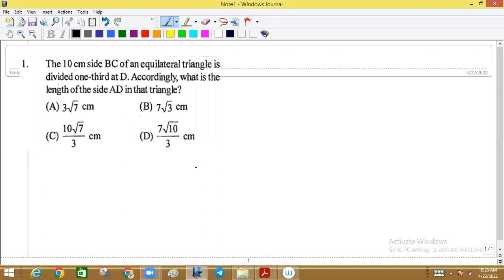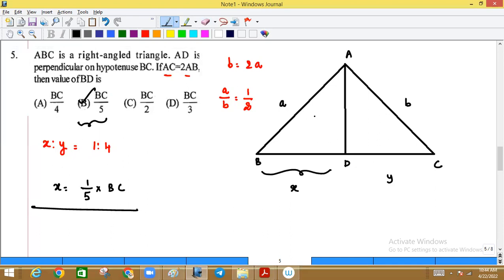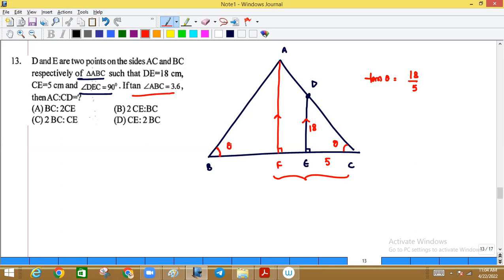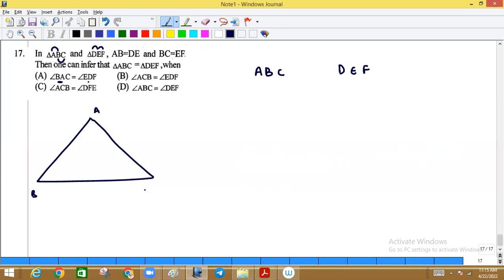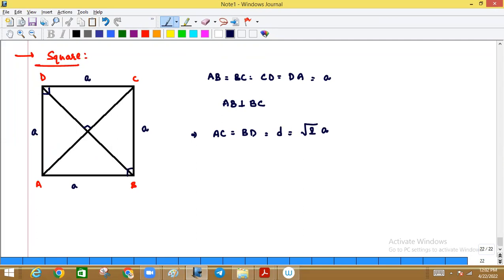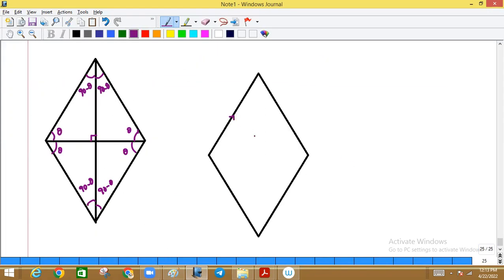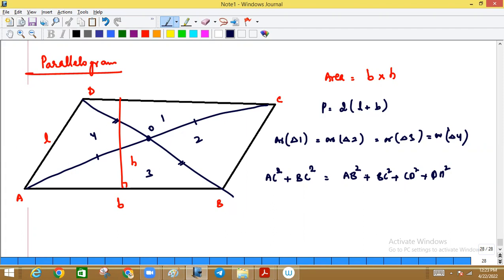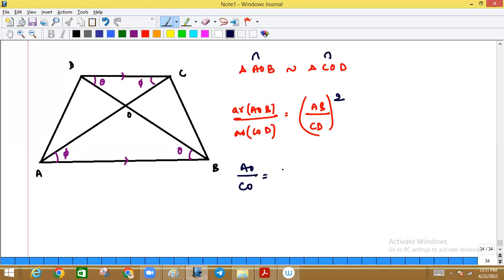GEOMETRY & MENSURATION || CLASS 5 || CLASSMATE ACADEMY || UMAMAHESHWAR || SSC CGL